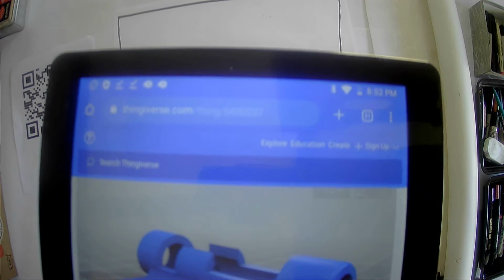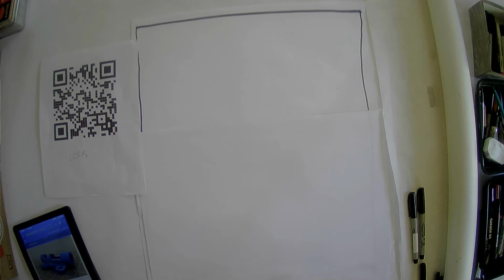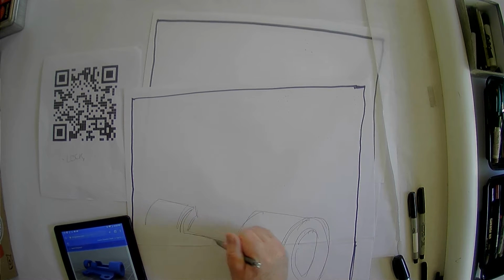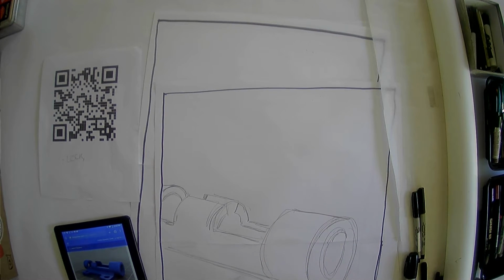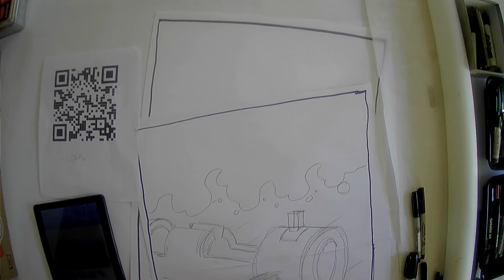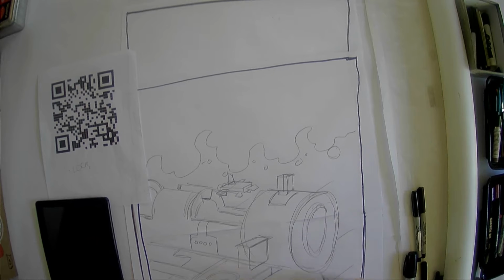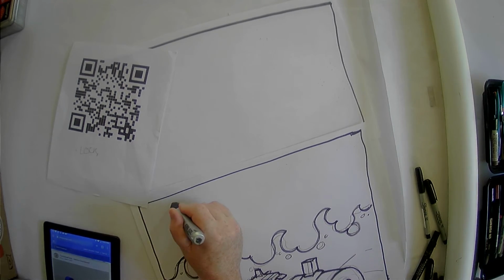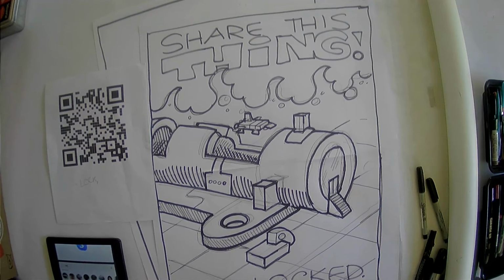Augmiworld qr code thingiverse video.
First one.